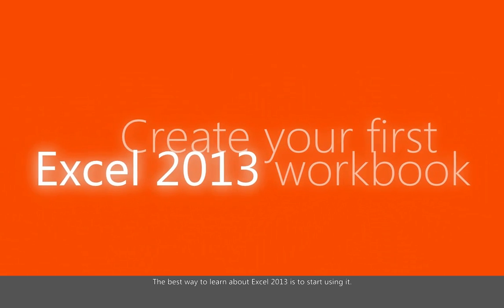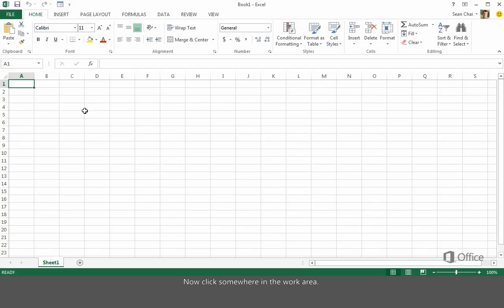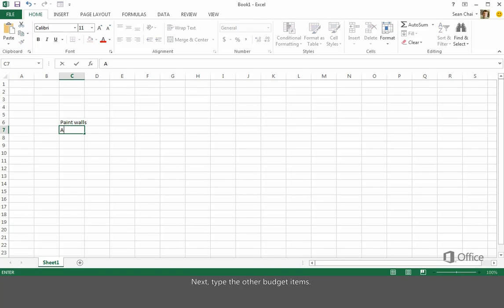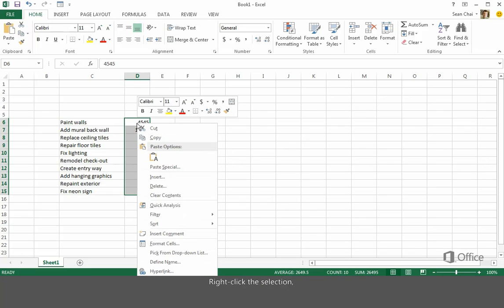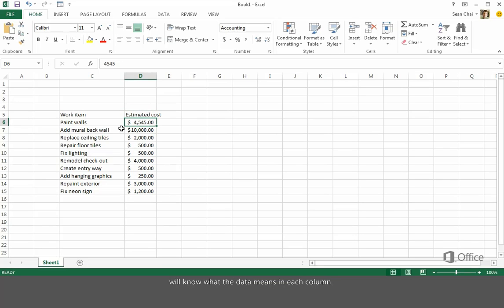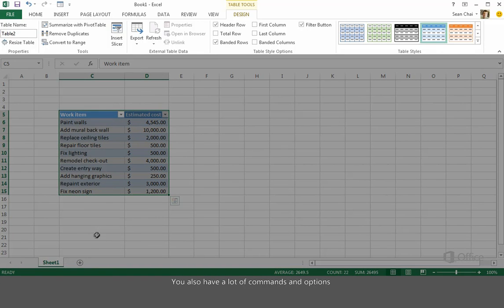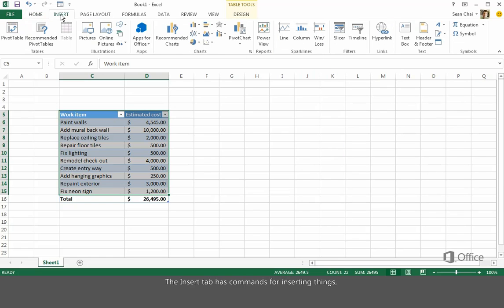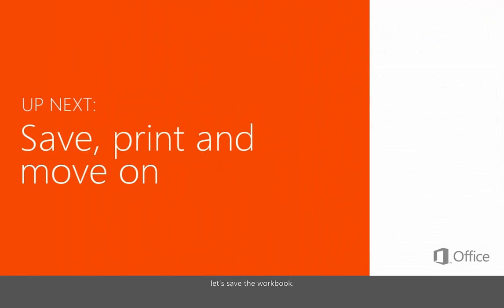[8] - Getting Familiar with the Excel Spreadsheet [Microsoft Excel Tutorial]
In this video, you'll learn about:
1)Excel Spreadsheet Interface
2)Knowing about Ribbon
3)Formatting of cell
4)Changing width of column
5)Creation of Table ( arrows for sort and filter)
6)Home tab and Insert tab
7)Contextual Tab (appears only when you select table,pivot table,etc)